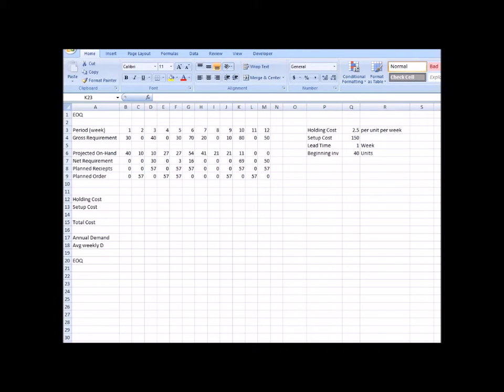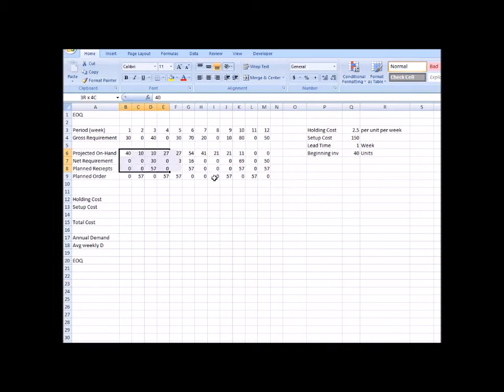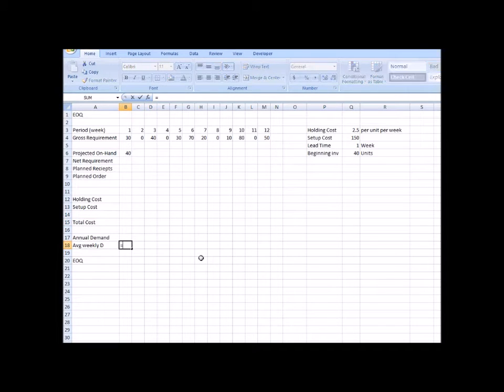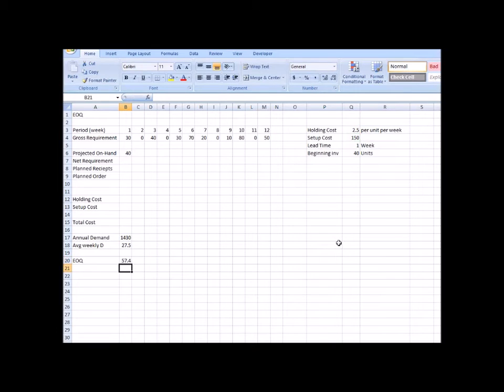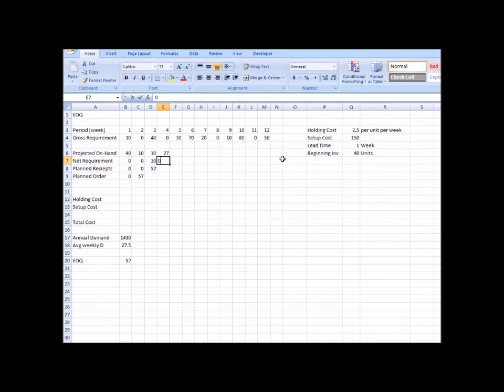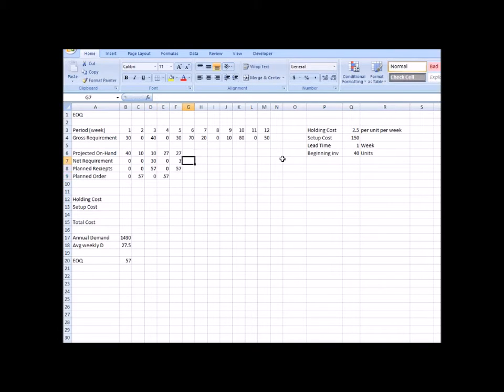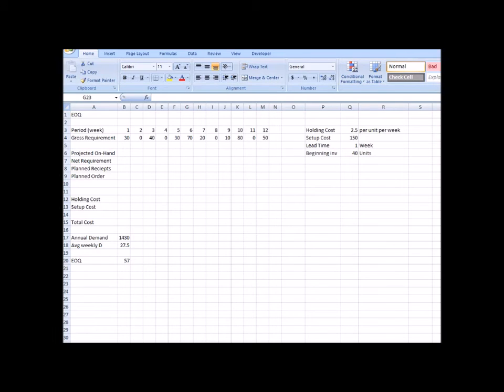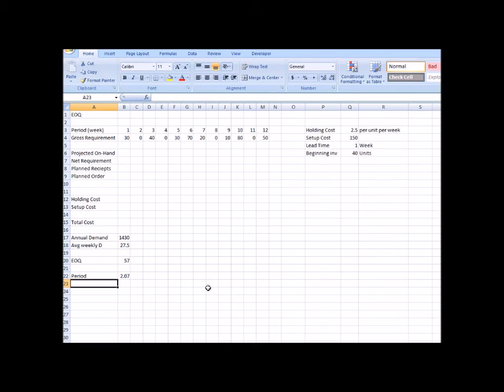MRP Lot sizing